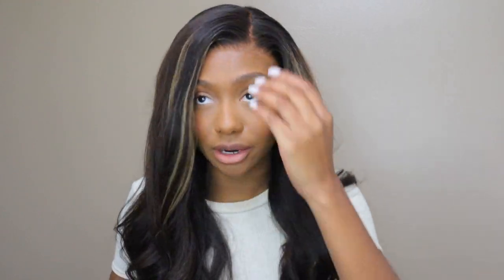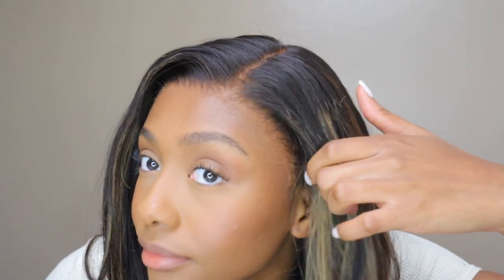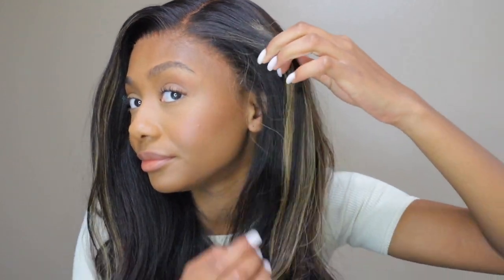Its SCALP !! | No glue , No Plucking, No Extra Work Needed !! | Ft. RPGSHOW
tinted transparent Swiss lace/No glue ,No bleaching needed
Upgraded Pre-plucked hairline/Free parting space